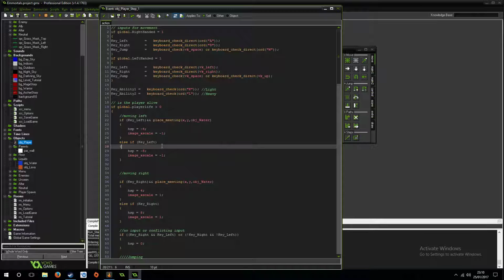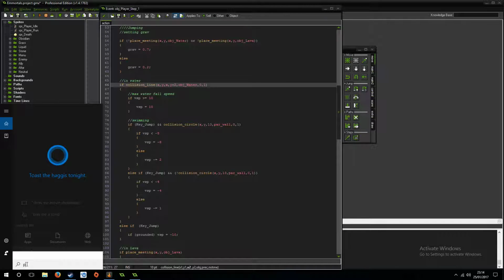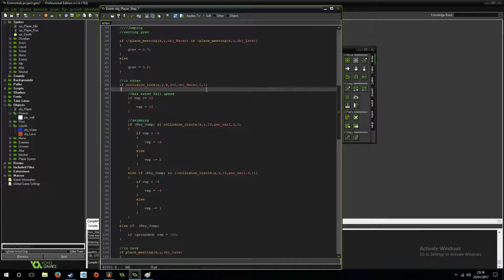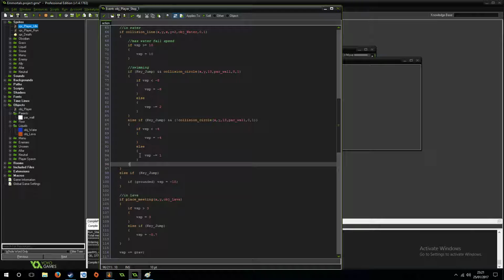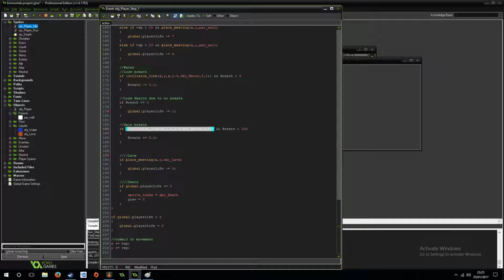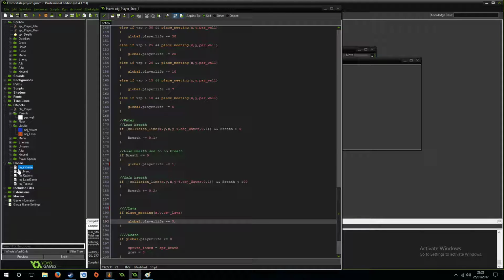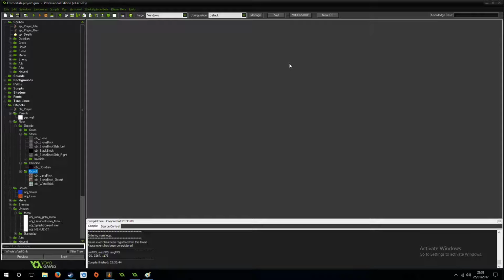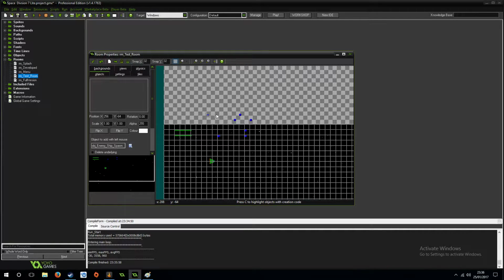GameMaker Platforming Tutorial #2 Swimmimg tutorial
How to swim using code i've made on GameMaker